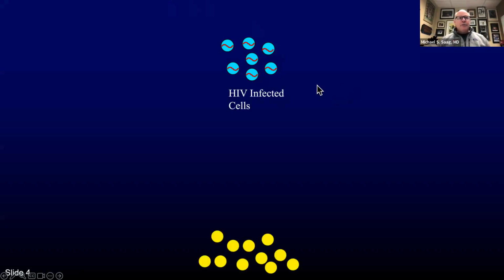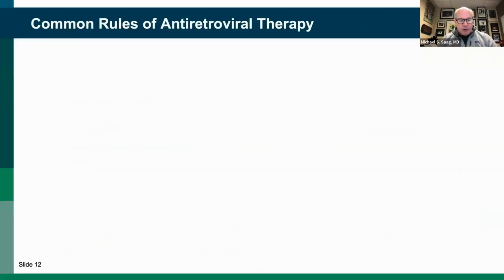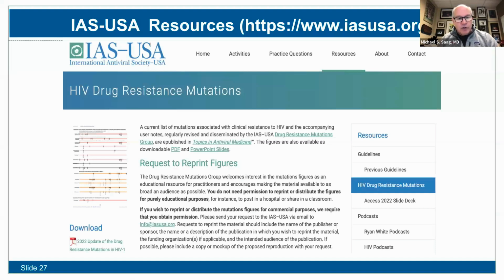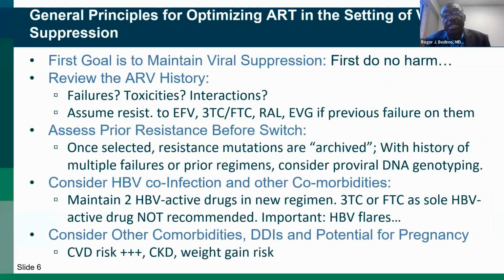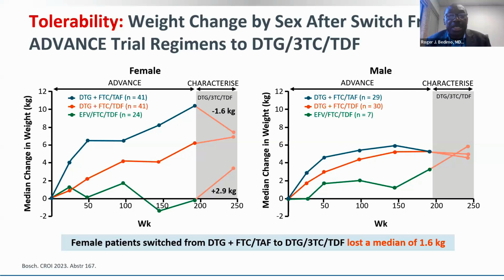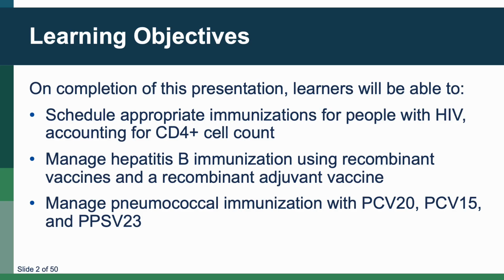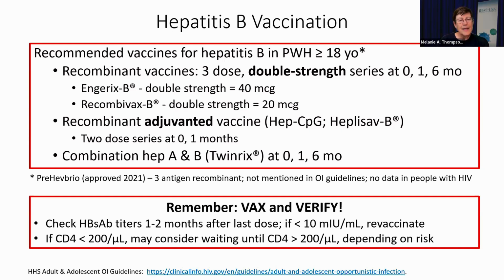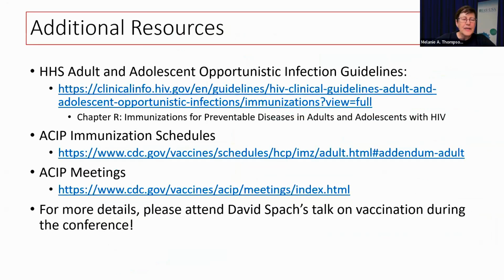HIV 101: Initial Assessment, Initiation of ART, and Monitoring of People With Newly Diagnosed HIV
HIV 101: Initial Assessment, Initiation of Antiretroviral Therapy, and Monitoring of People With Newly Diagnosed HIV

Presenters: Michael S. Saag, MD, Melanie A. Thompson, MD, Roger J. Bedimo, MD, MS

A firm grasp of the basics of clinical care for patients with HIV is essential for practitioners in Ryan White HIV/AIDS-funded clinics and programs who are new to HIV care. In this webinar, experts in the field will describe the core principles of HIV management, including pathogenesis of HIV infection and mechanisms of action of antiretroviral drugs, as well as initiating antiretroviral therapy and primary care for people who are newly diagnosed with HIV. This webinar will also be useful to experienced clinicians who seek a review of these core principles.